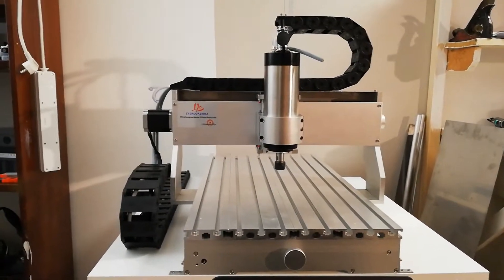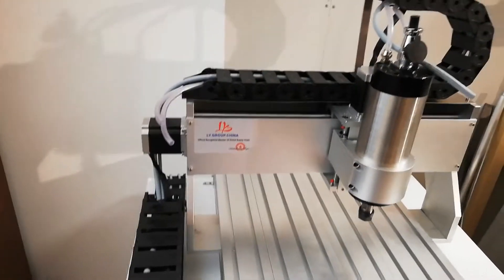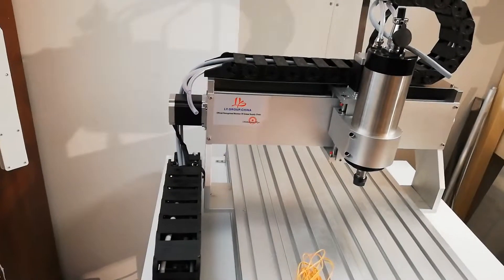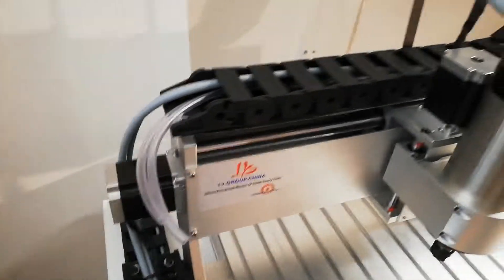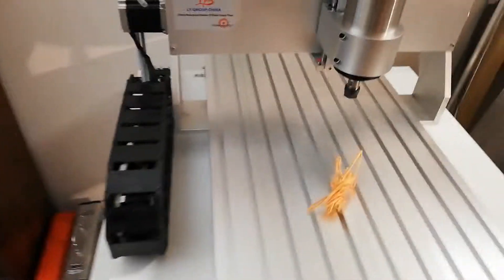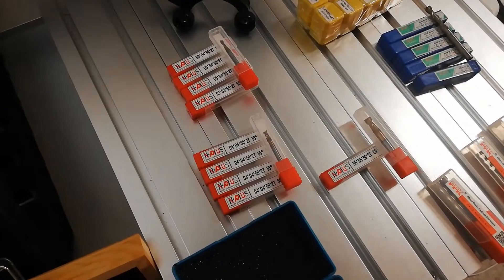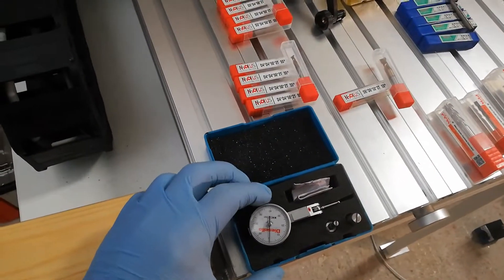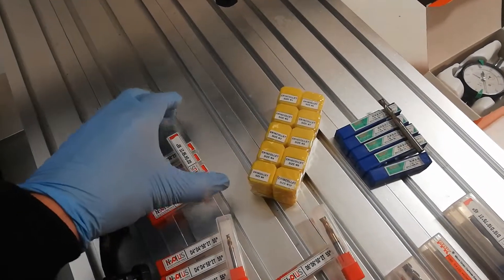Part 9 6040 CNC ROUTER - Cable chain mounted + new endmills, + Mitutoyo dial indicator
Small video on the new cable drag chains I bought and mounted. Also some new endmills and measureing tools for the garage. Not completely done with all the wiring since I changed my mind about using the tiny included cables. Will by a bit more descent one, so I will post picutre how I wired it up after I reciewed the new cables for the end stop switches.